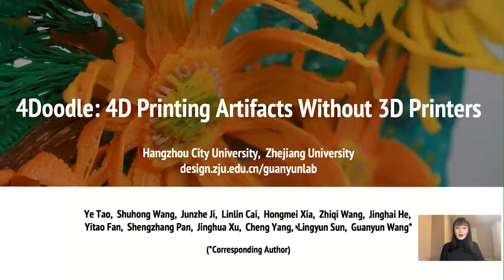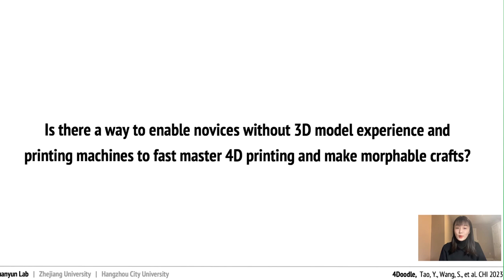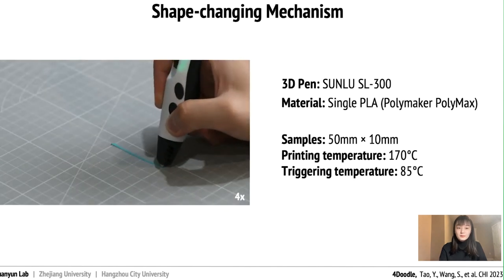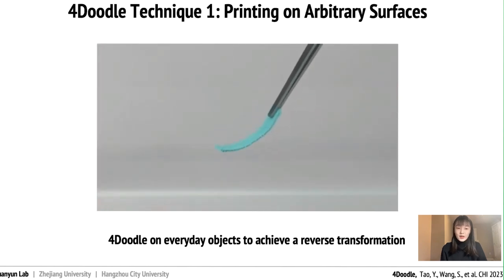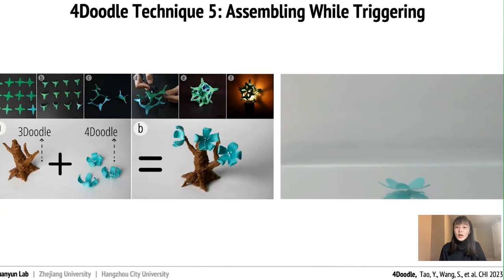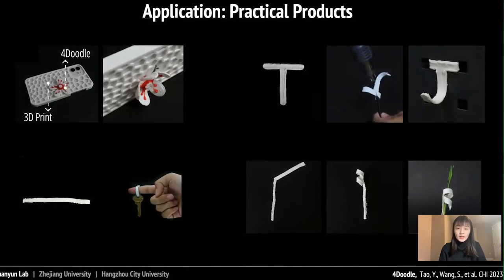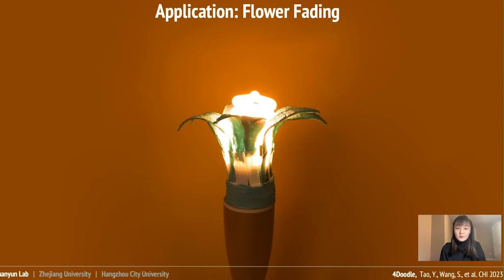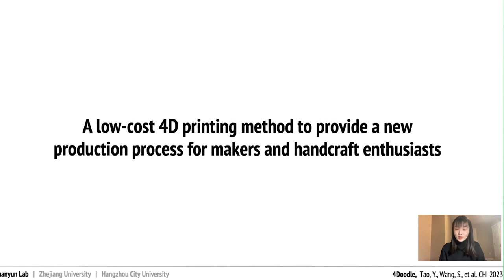4Doodle: 4D Printing Artifacts without 3D Printers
4Doodle: 4D Printing Artifacts without 3D Printers
Ye Tao, Shuhong Wang, Junzhe Ji, Linlin Cai, Hongmei Xia, Zhiqi Wang, Jinghai He, Yitao Fan, Shengzhang Pan, Jinghua Xu, Cheng Yang, Lingyun Sun, Guanyun Wang

Session: Tools for Creativity

4D printing encodes transformability over time, which empowers users to create artifacts by on-demand deformation. The creative process of 4D printing shape-changing artifacts can be challenging because of its discontinuous fabrication steps, such as digital designing, specific path planning, automatic printing and manual triggering. We hypothesize that switching from typical 4D printing reliant on 3D printers to a more “handcrafted” method can allow users to understand and continuously reflect upon the artifact and its transformability. Towards this vision, we introduce 4Doodle, a hybrid craft approach that integrates unique deformation controllability and five techniques for freehand 4D printing, using a 3D pen. To tackle the shape-changing challenges of uncertain hands-on fabrication, we develop a mixed reality system to help novices master the manual skills of 4D printing. We also demonstrate a series of 4D printed artifacts with fully human intervention. Finally, our user study shows that 4Doodle lowers the skill-acquisition barrier associated with handcrafting 4D printed artifacts, and it has great potential for creative production and spatial ability.